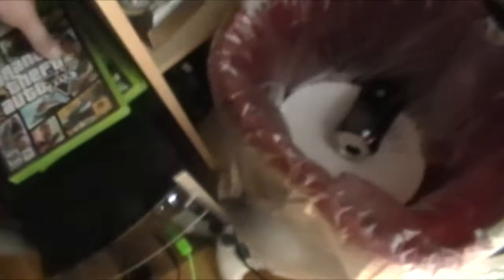Updated Gaming Setup Video/How I Start Youtubing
My Samsung Monitor if u want it